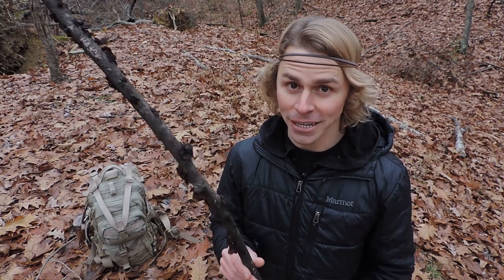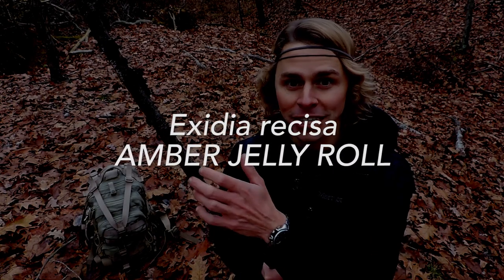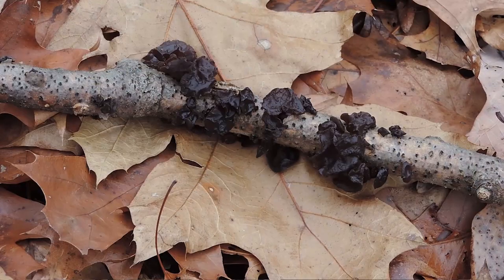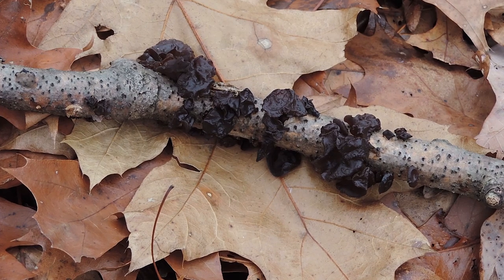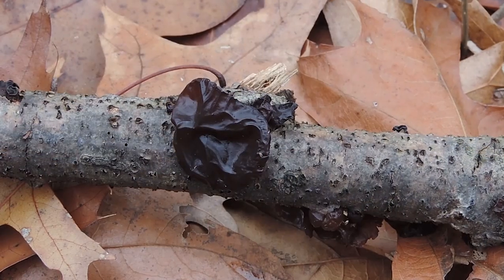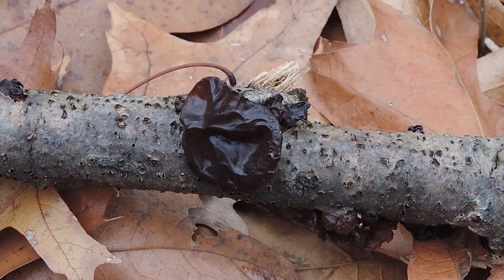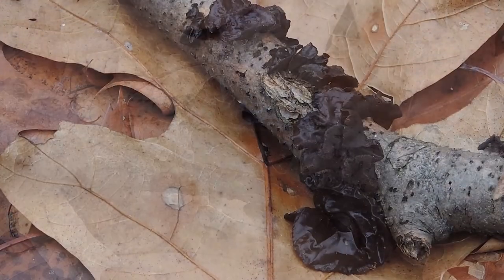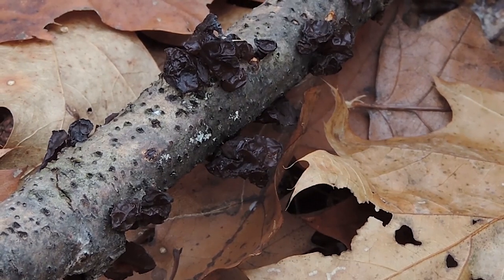A Brief Look At The Amber Jelly Roll Mushroom (Exidia recisa)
Amber jelly roll (Exidia recisa) is an often overlooked edible mushroom found on deciduous sticks and branches.  Its season is typically fall through winter, and even during dry spells this species can be harvested for the table.  Interested in learning more?  Check out the video!